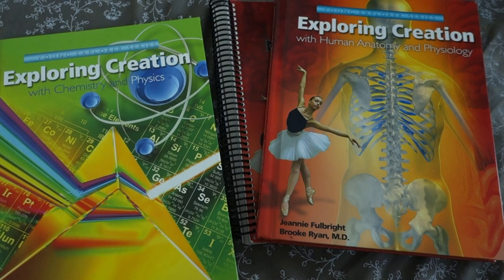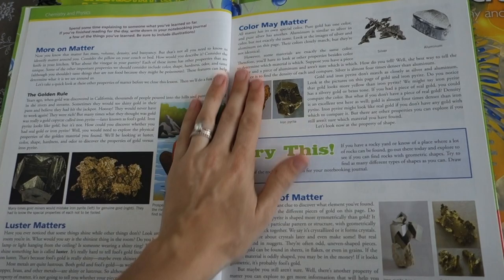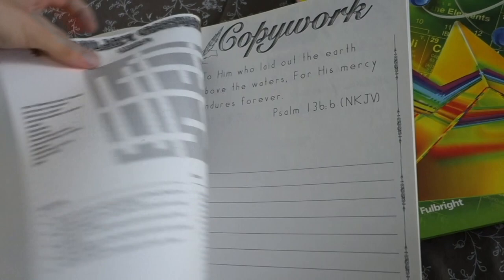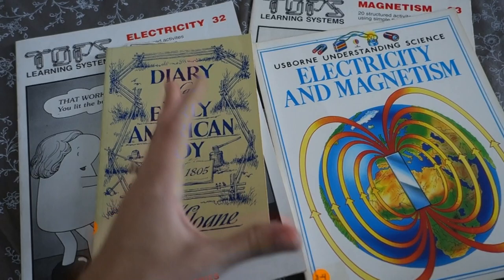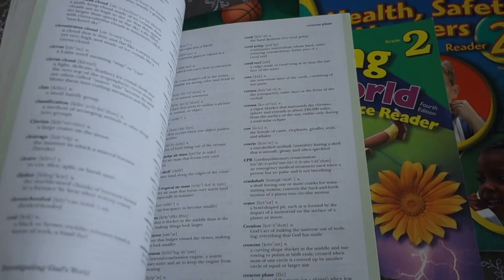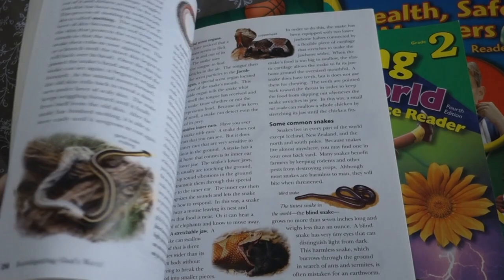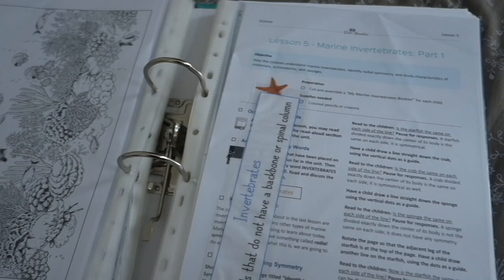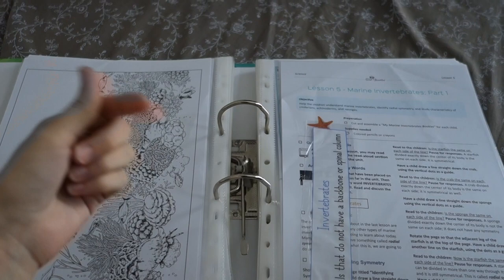Homeschool Science Curriculum Comparison | Elementary Science: Apologia, Sonlight, Abeka, + More!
I'm giving you a look inside 5 different elementary science curriculums in this video, allowing you to see the different features of each as I talk about the pros and cons in order to help you find a curriculum that will be a good fit for your family:
0:00 Intro
1:05 Apologia

7:36 Sonlight

10:28 Abeka

13:15 Gentle + Classical Nature Vol 1

20:05 The Good and the Beautiful Science